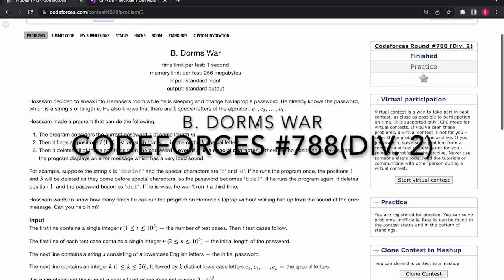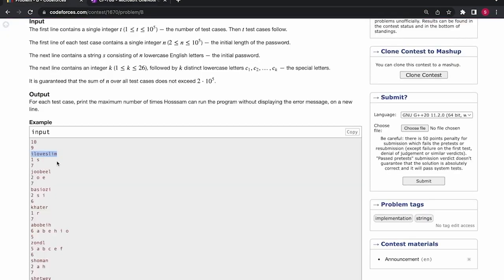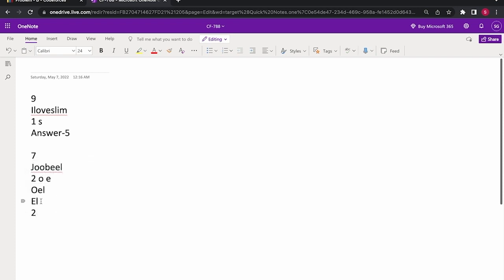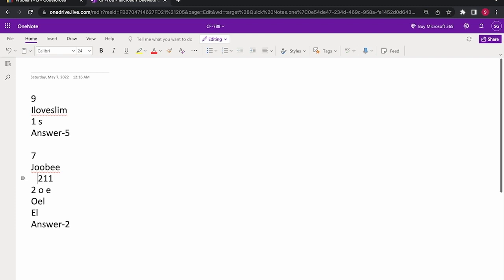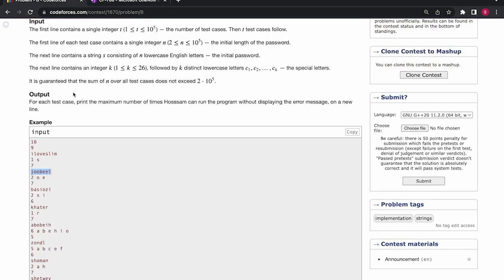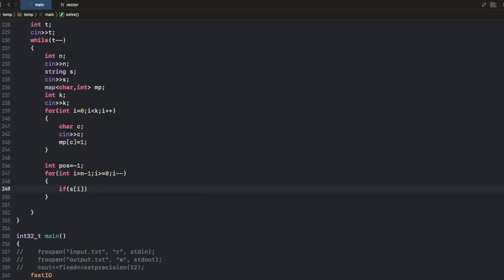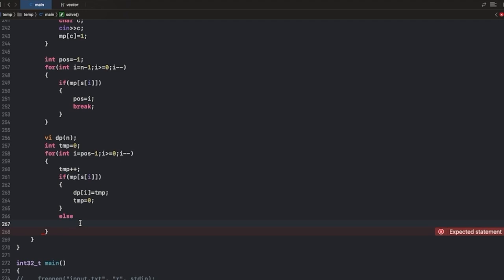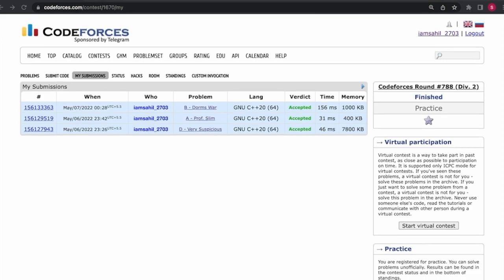Codeforces Round 788B Dorms War(1670-B) || String || Implementation